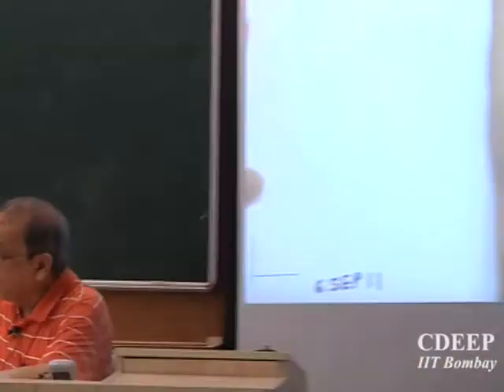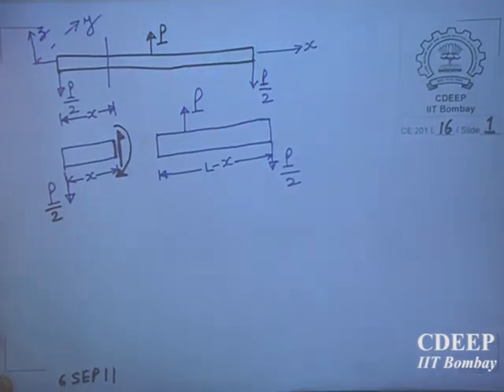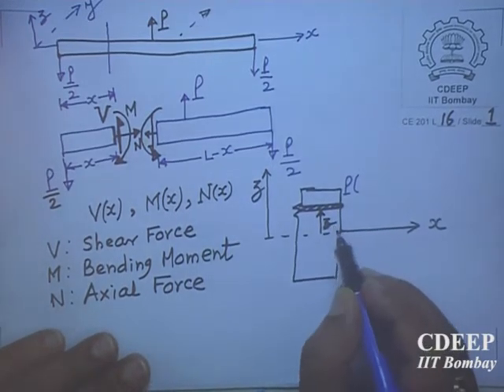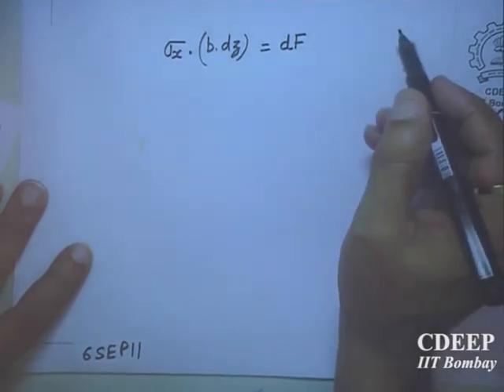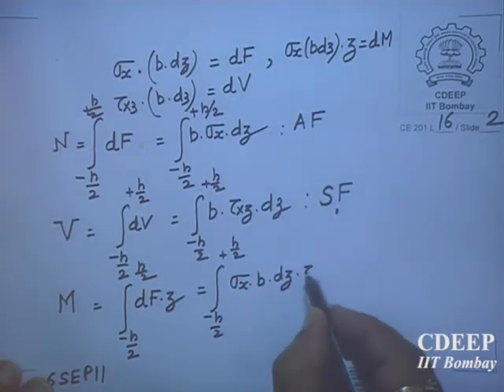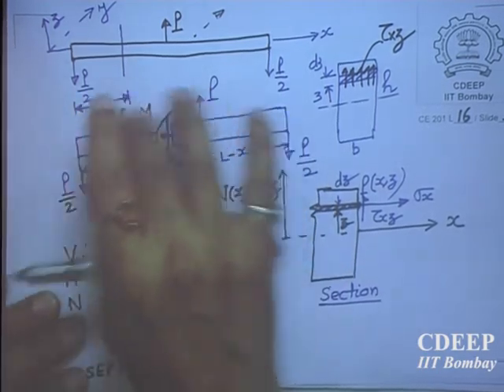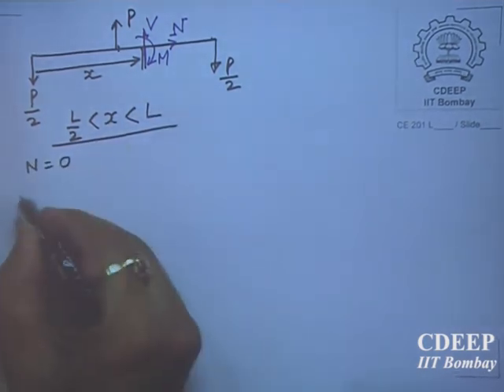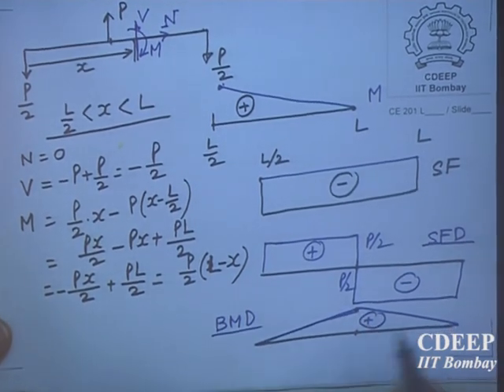CE201- 2011- Solid Mechanics L16